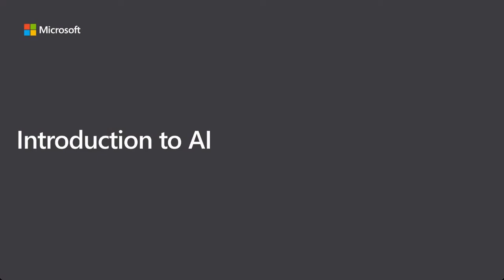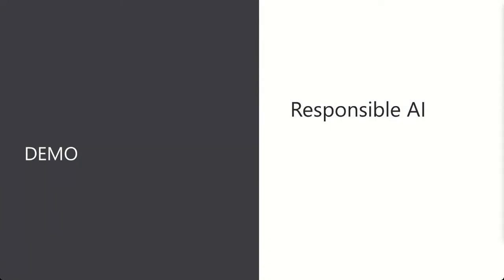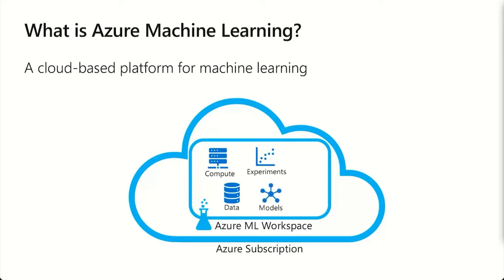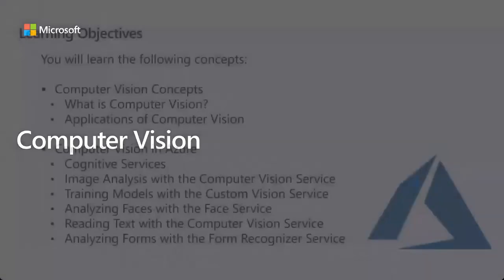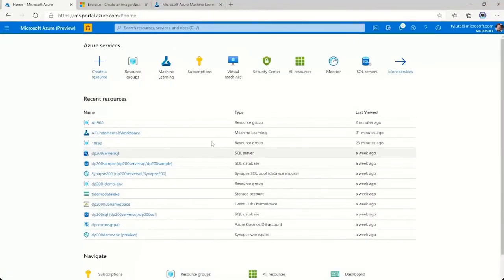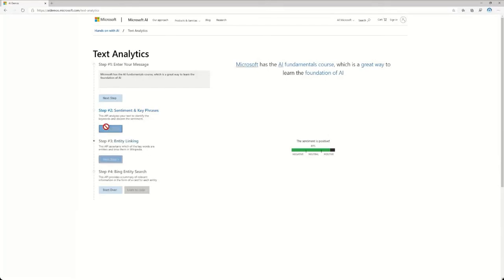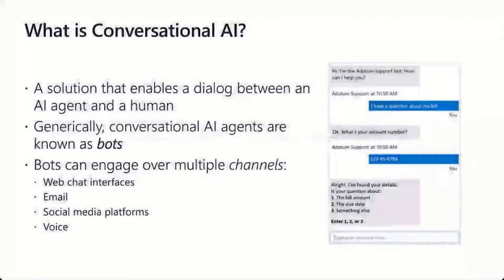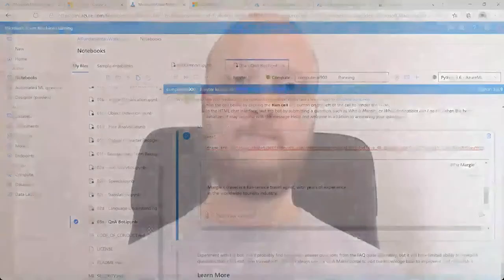Microsoft Azure AI Fundamentals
Artificial Intelligence (AI) empowers amazing new solutions and experiences; and Microsoft Azure provides easy to use services to help you get started.